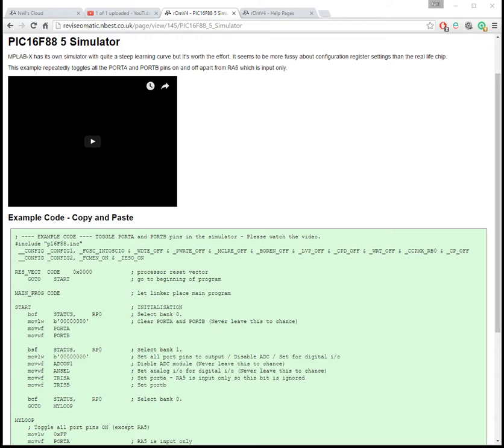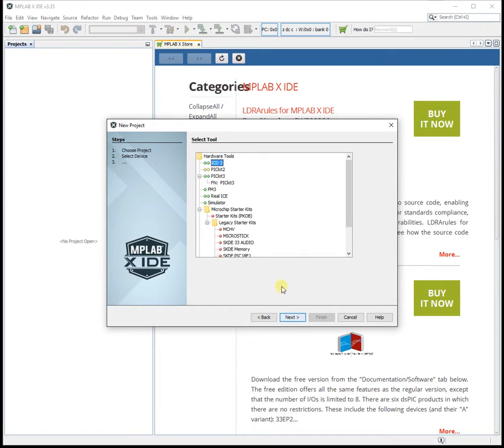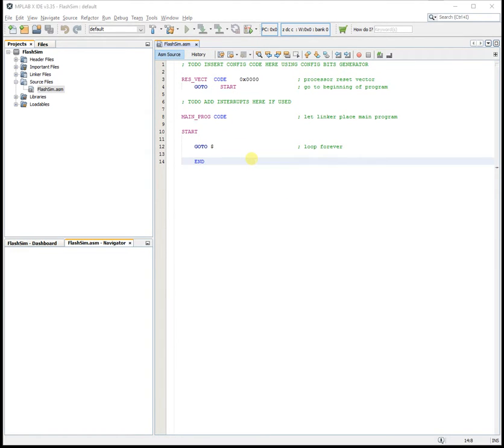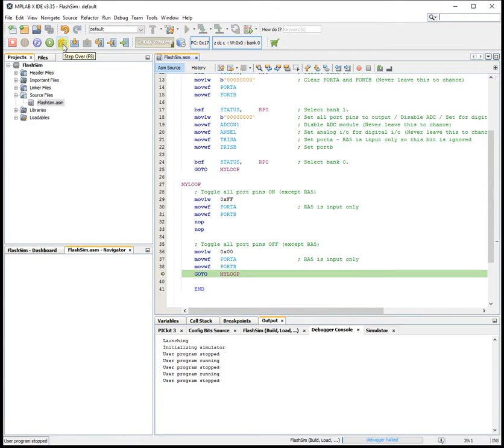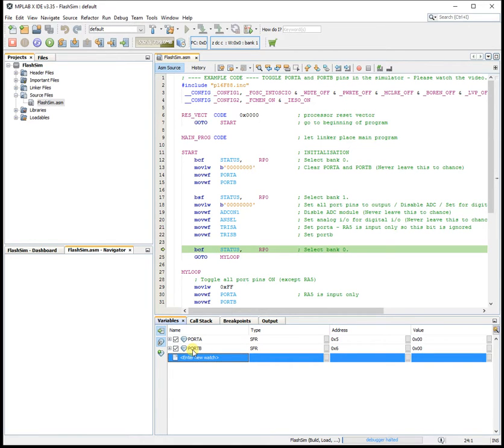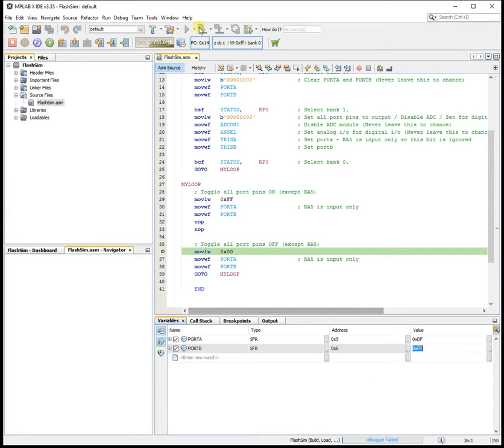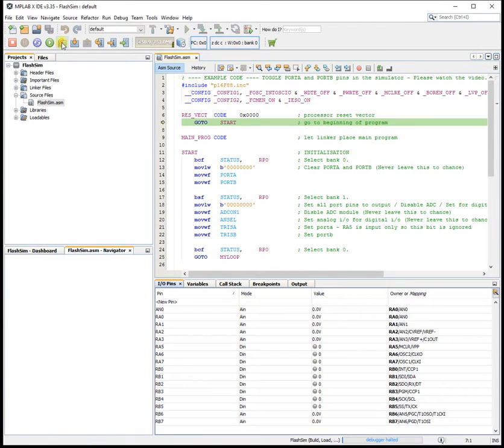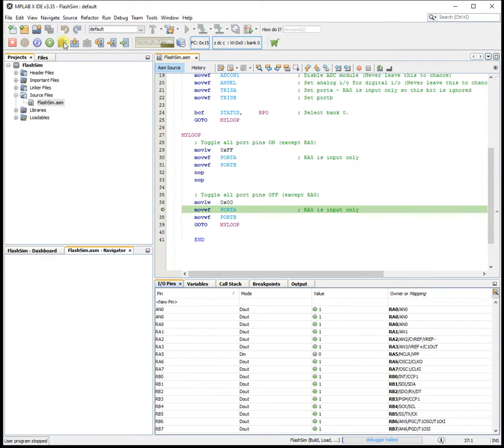PIC16F88 MPLAB X MPASM Simulator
Using the simulator in MPLAB X with the PIC16F88 and MPASM.